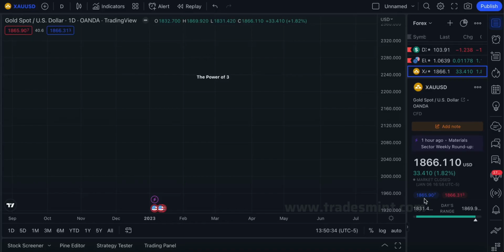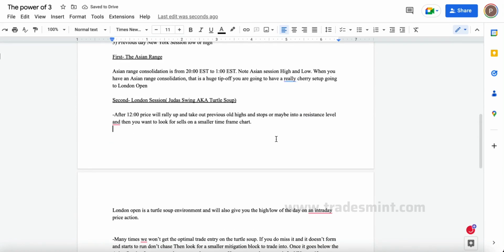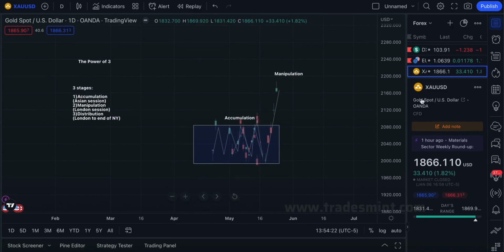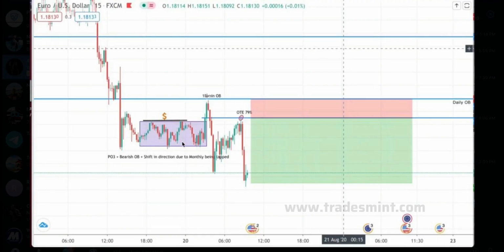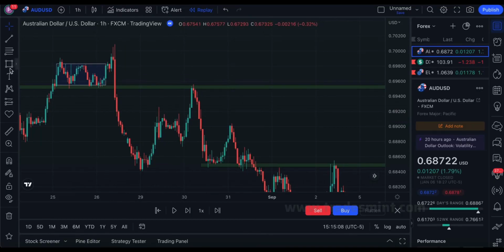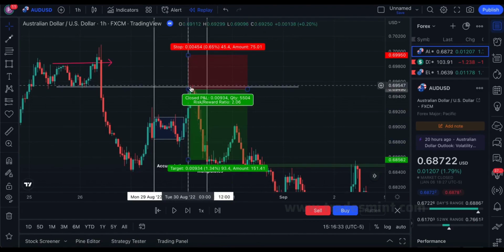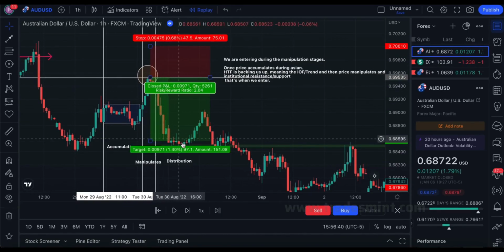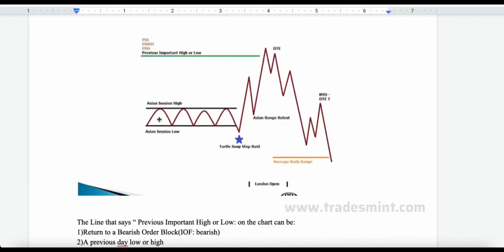Power Of 3